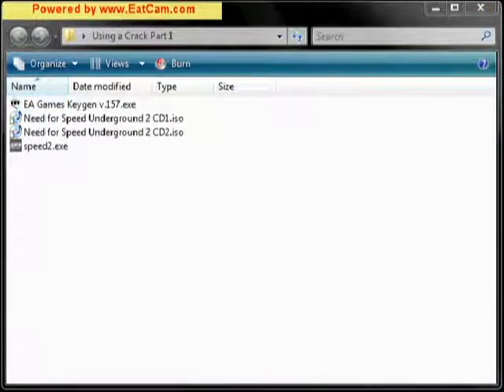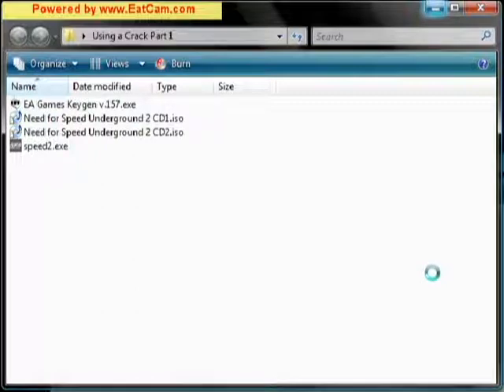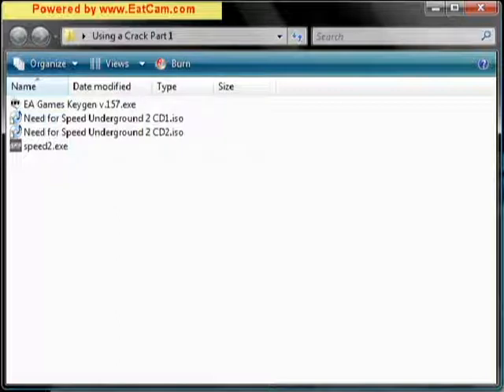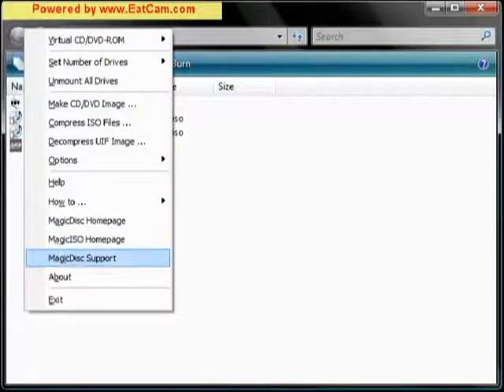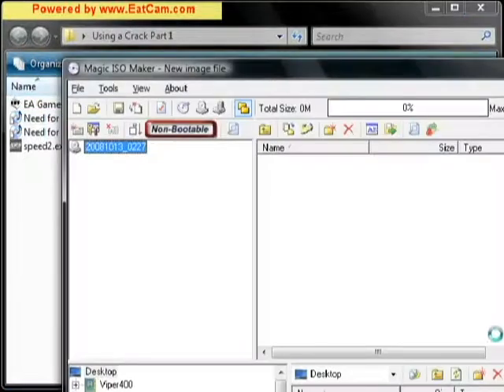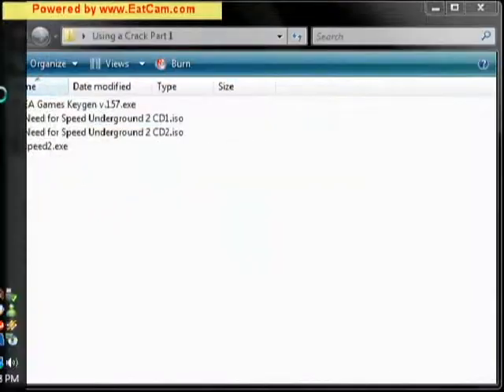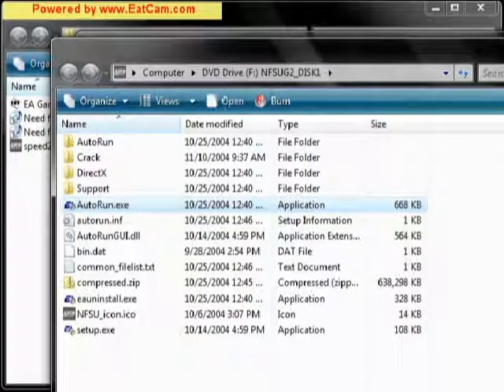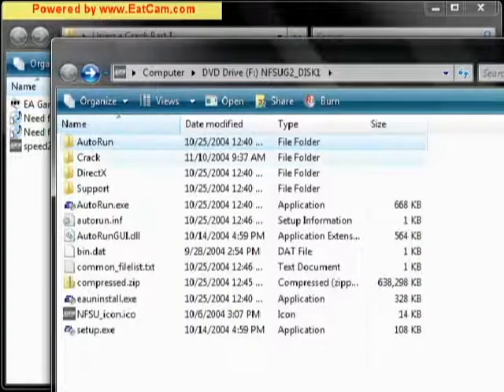Tutorial: Using a Crack Part 2 - 1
In this tutorial we will learn how to make a custom ISO CD image with the crack already applied and the serial presented to the user using two methods. This tutorial is a sequel, in the first tutorial we covered the basics on what is a keygen, a crack, some software we might need and how to get them all for free. This tutorial builds on the concepts from Part 1 so if you have not viewed part 1 please do so before viewing this tutorial. As in part 1 we will be using Need for Speed underground 2 as an example.